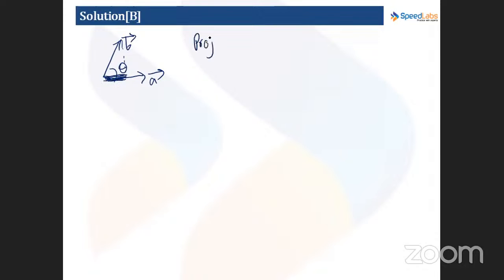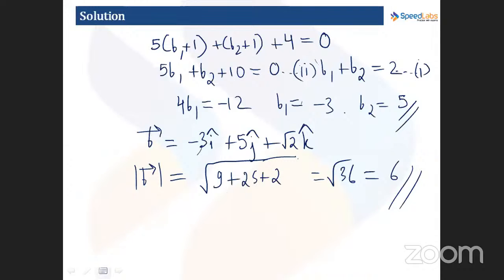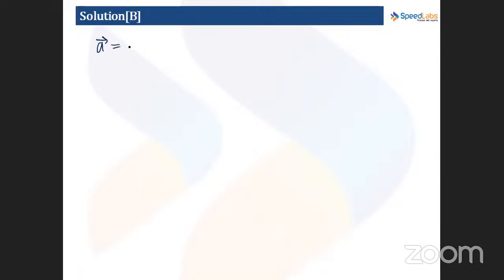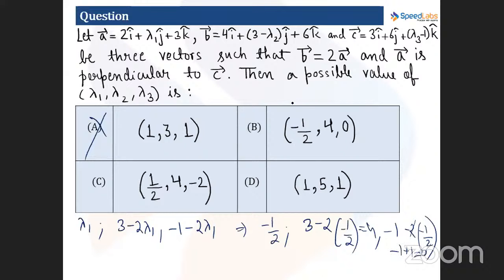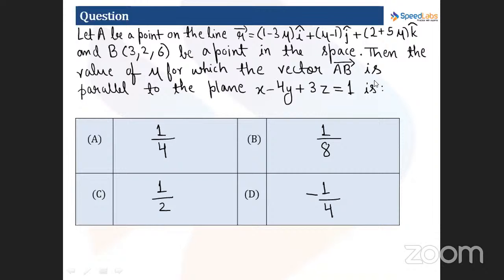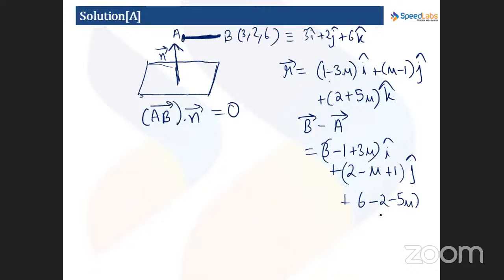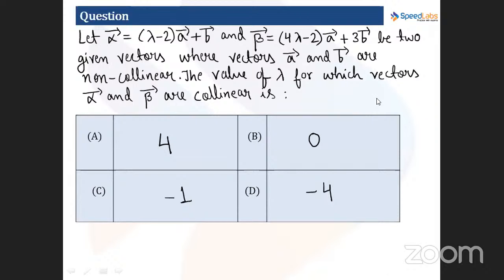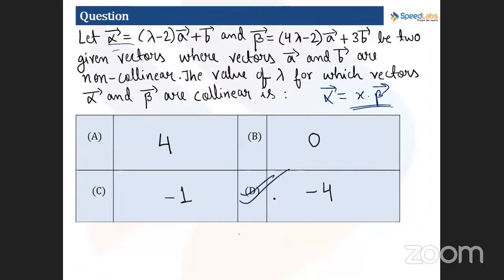JEE 12th Problem solving | Maths | Vectors & 3D (lec-1)